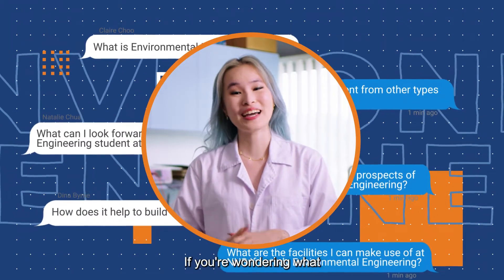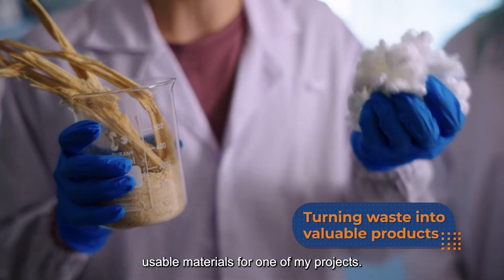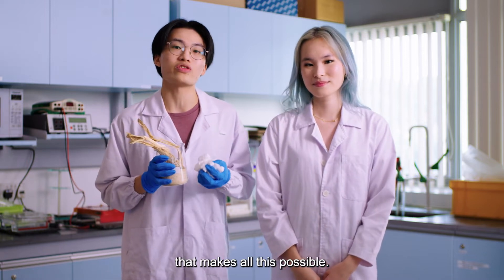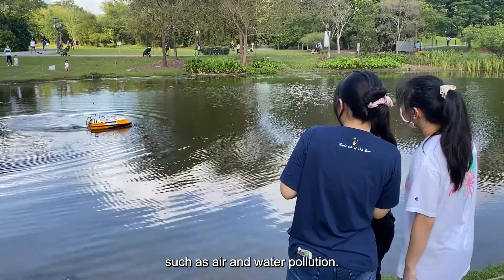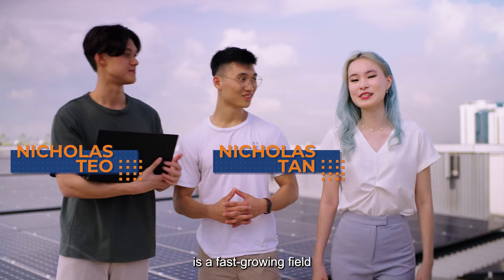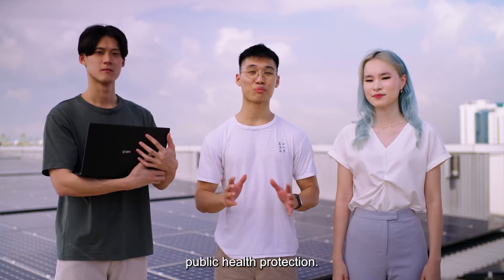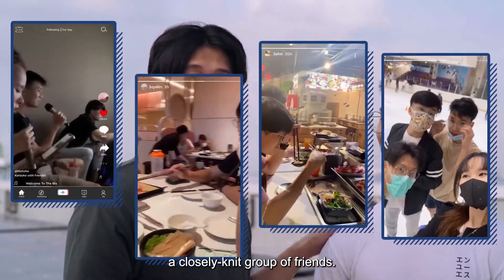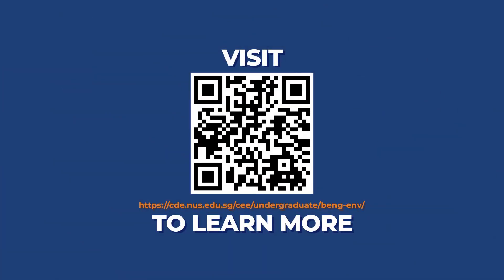A sneak peek at Environmental Engineering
Take a sneak peek with our students to understand what do environmental engineering students do at NUS.